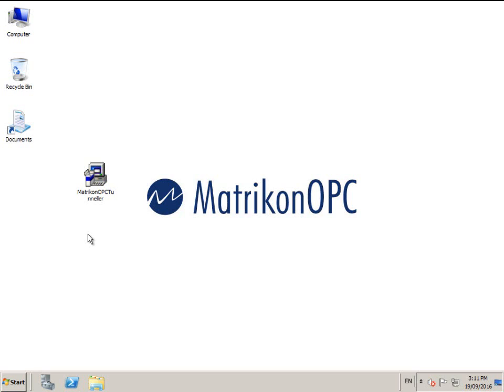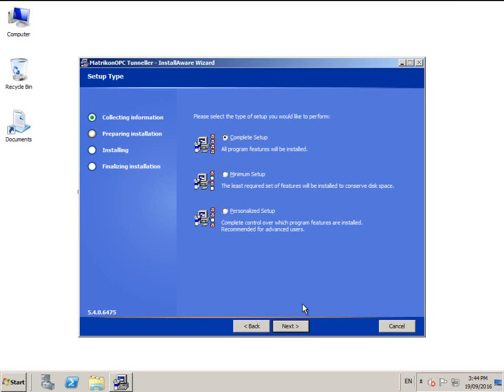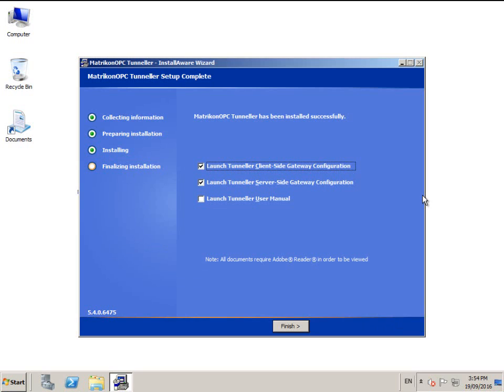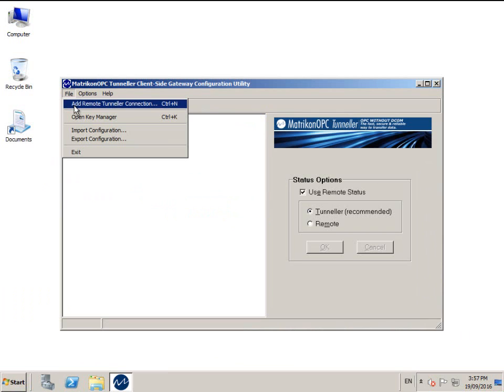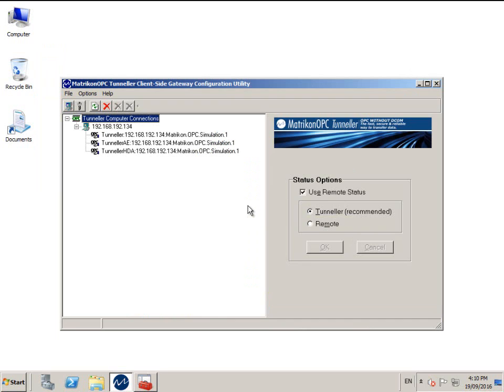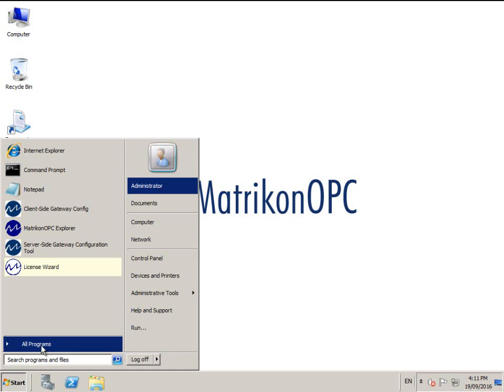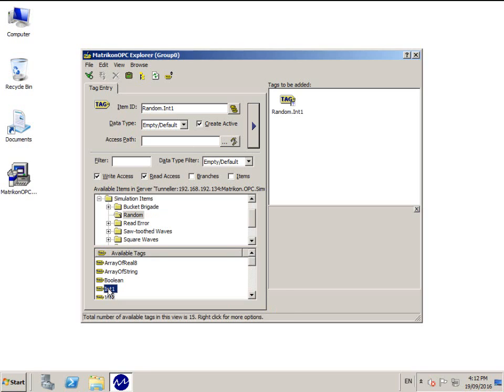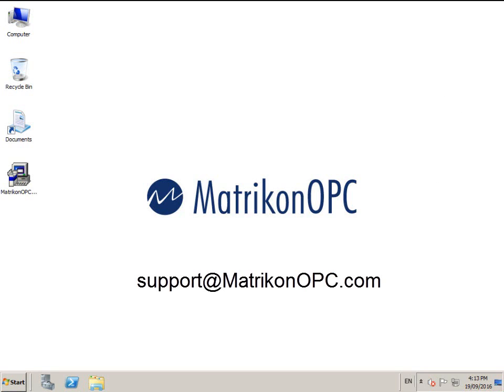How-To Install Matrikon OPC Tunneller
Installation and configuration of Matrikon OPC Tunneller version 5.4.0